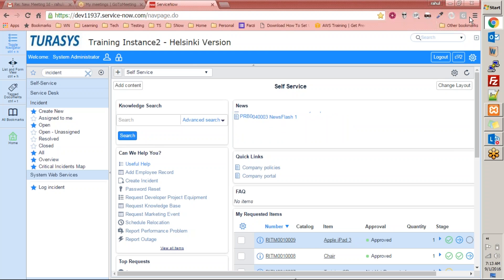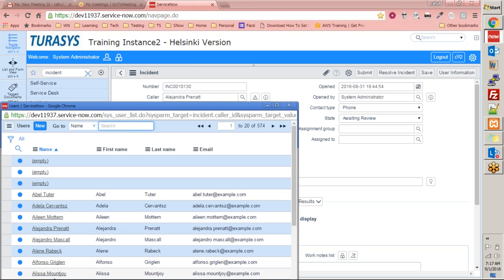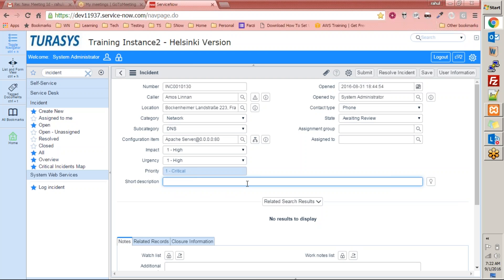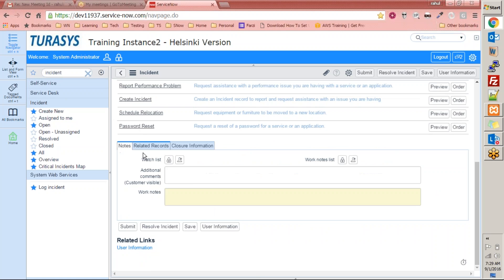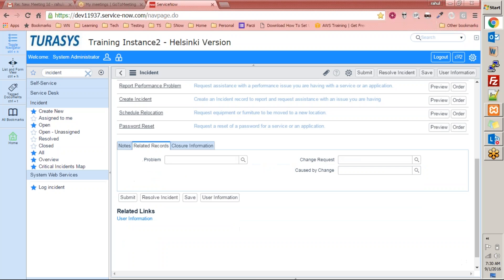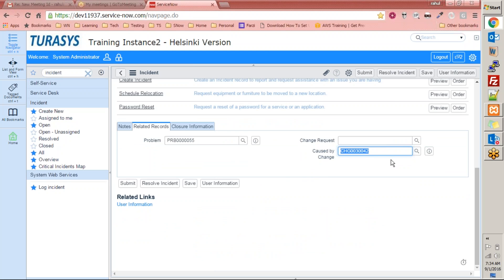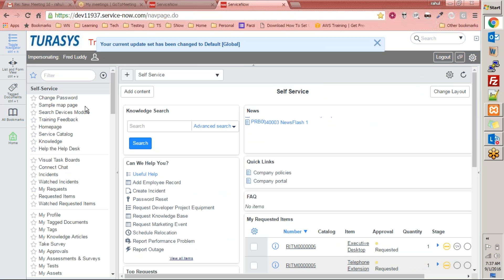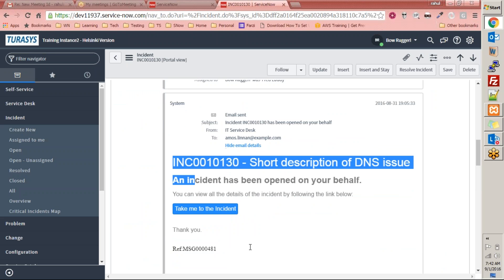ServiceNow Incident Management || Turasys.com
Happy Learning!!!